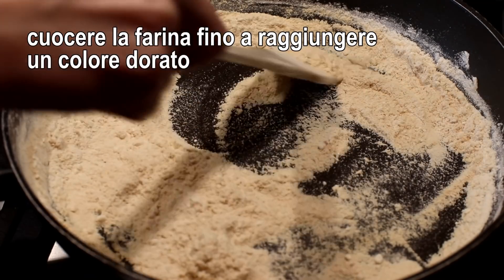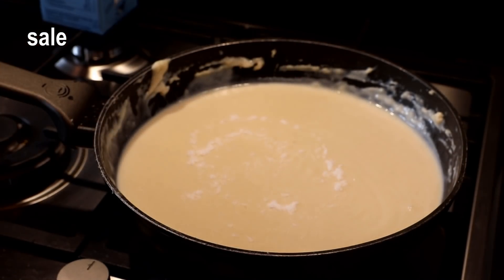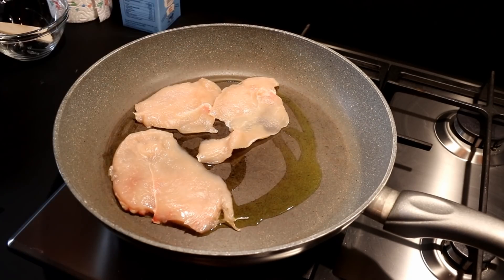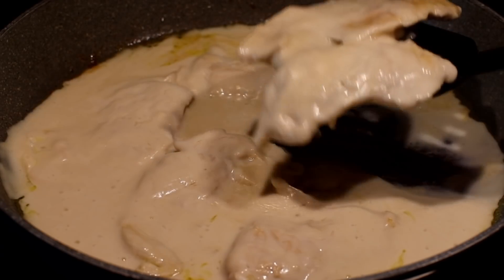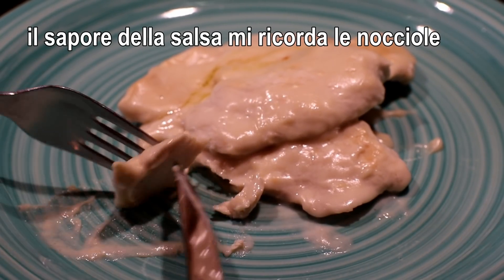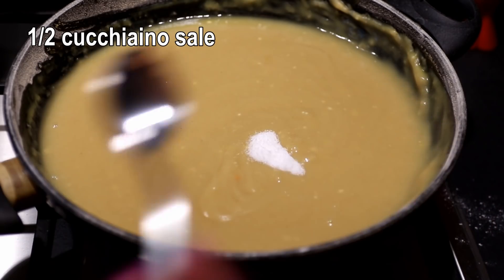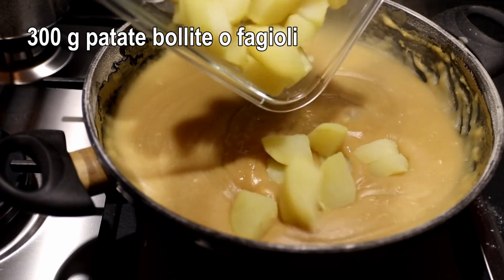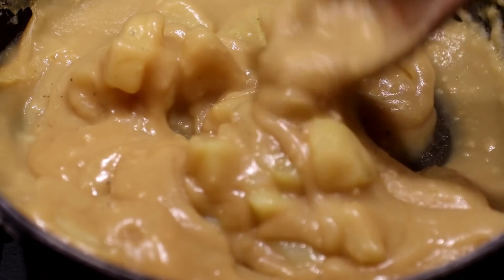Cuoci la farina e prepara la cena in 10 minuti! 2 RICETTE! #583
1^ Ricetta -
50 g farina (1/3 tazza)
50 g burro (1/5 tazza)
500 ml latte (2 tazze)
400 g petto di pollo (14 oz)
olio vegetale, sale

2^ Ricetta -
100 g farina (3/4 tazza)
700 ml brodo (3 tazze)
300 g patate cotte o fagioli (10 oz)
sale

1st Recipe -
50 g flour (1/3 cup)
50 g butter (1/5 cup)
500 ml milk (2 cups)
400 g chicken breast (14 oz)
vegetable oil, salt

2nd Recipe -
100 g flour (3/4 cup)
700 ml stock (3 cups)
300 g cooked potatoes or beans (10 oz)
salt

➡  Il negozio del RIFUGIO PERFETTO 👩‍🍳

➡  Robot da cucina MAMBO 8090

🎥  Attezzatura per girare il video
CANON EOS 200D
Il mio Indirizzo:
CASELLA POSTALE 3
UFFICIO POSTALE DI CAPOTERRA
09012

💡 PUOI ATTIVARE I SOTTOTITOLI E LA TRADUZIONE

💜 SCRIVETEMI NEI COMMENTI LE VOSTRE DOMANDE 💜
-  I commenti sono costantemente monitorati allo scopo di mantenere un ambiente positivo. I commenti ritenuti negativi, offensivi, lesivi e con il solo scopo di infastidire verranno rimossi -